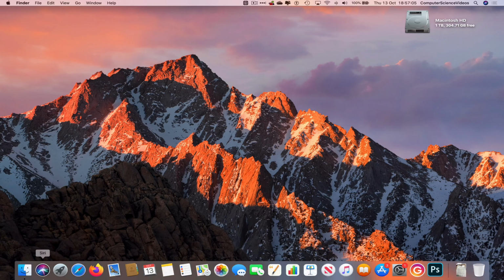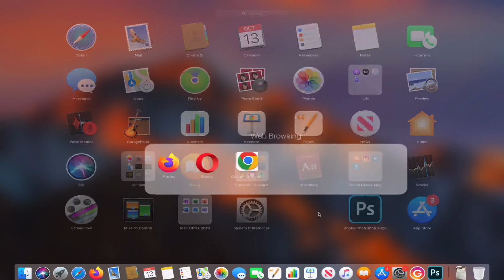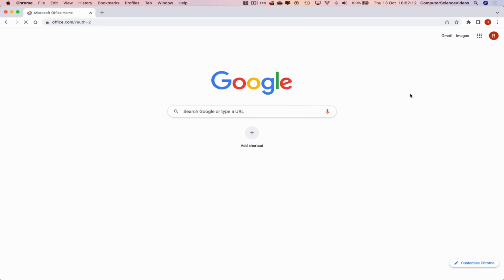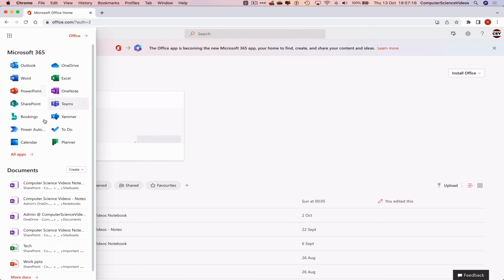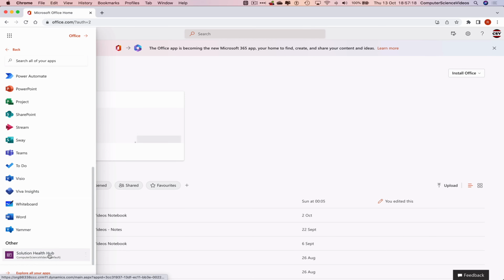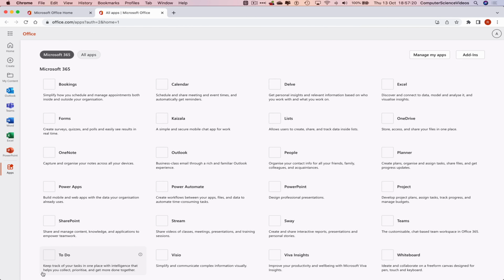How to USE Microsoft Planner for Office 365 On a Mac - Tutorial 16 - Add Member to Plan - Basic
How to Use Microsoft Planner for Office 365 On a Mac - Tutorial 16 - Add Member to Plan - Basic Tutorial | New